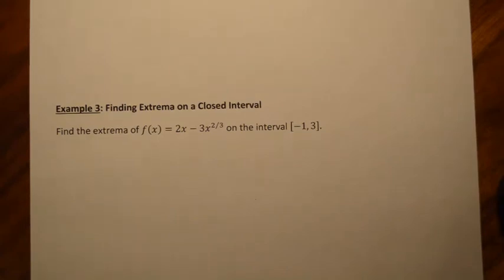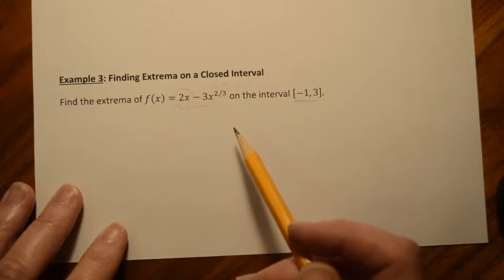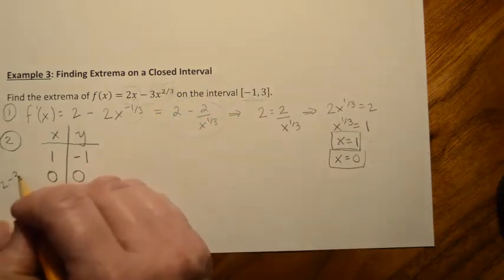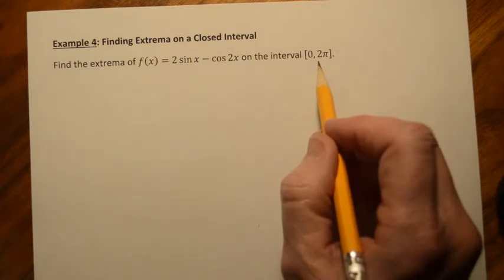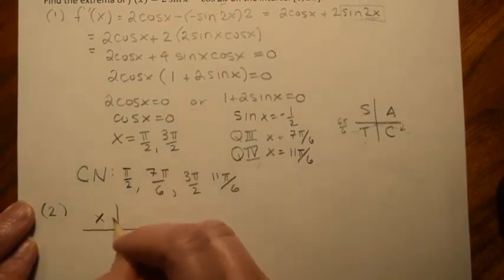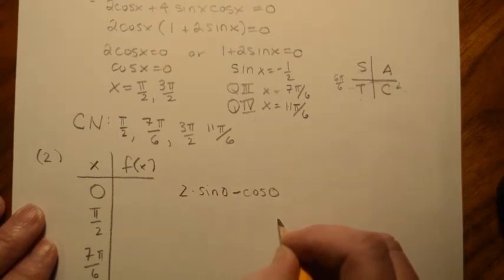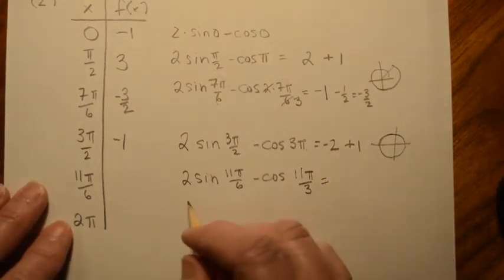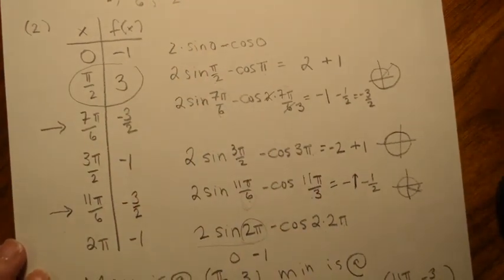calculus 3 2 notes